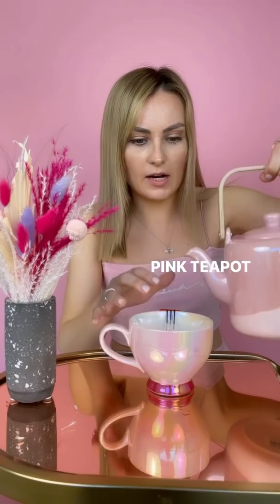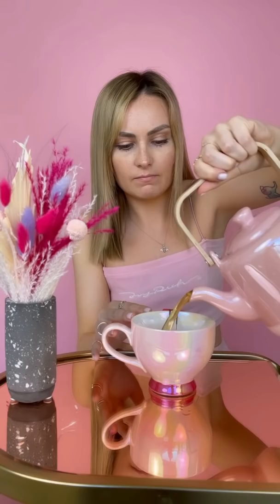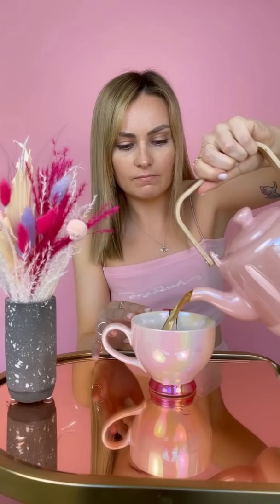How I Pour Hot Liquid (Blind Girl Style)